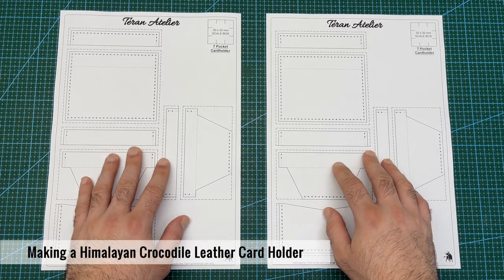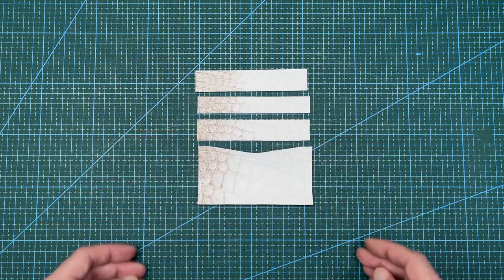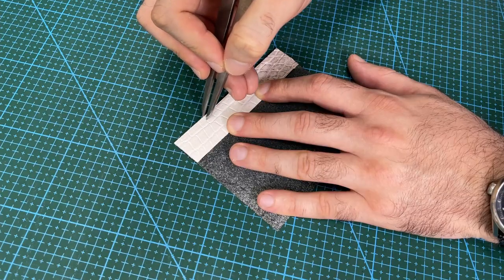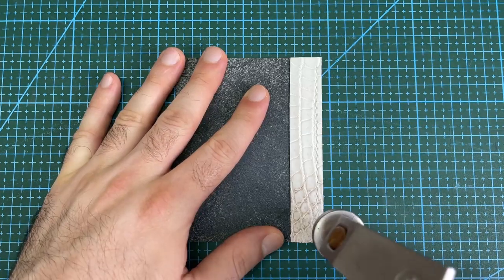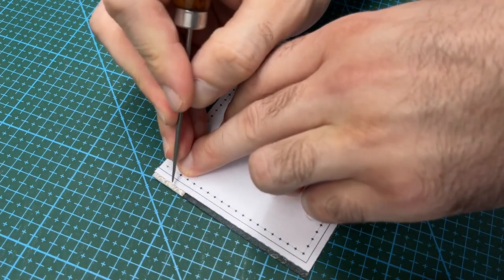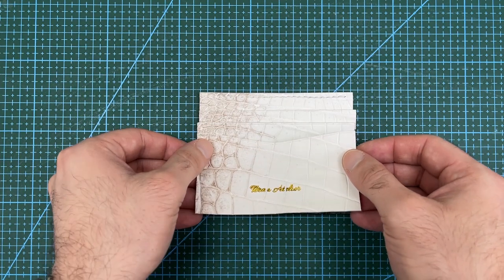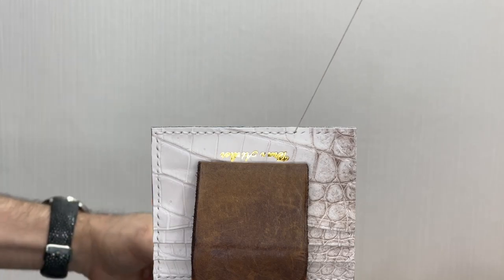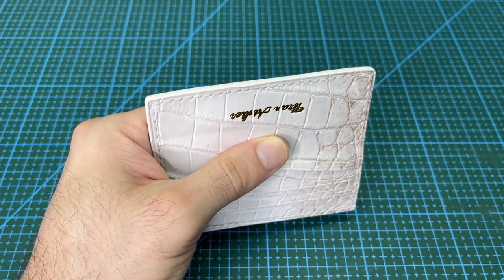Making a Himalayan Crocodile Leather Card Holder (Free PDF Pattern)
Himalayan crocodile leather for your pocket...

In this video I make a card holder using Himalayan crocodile leather. To keep the card holder thin, I used a thin calfskin leather lining for the inside of the pockets. The card holder design pattern uses overlapping pockets, with six card pockets and one hidden pocket for cash.

Materials Used:
- Himalayan crocodile leather
- Calfskin leather finished like Shell Cordovan
- Fil Au Chinois Lin Cable 432 linen thread (0.63mm)
- Vernis edge paint
- Paraffin wax/beeswax mix
- Leathercraft cement
- Contact cement